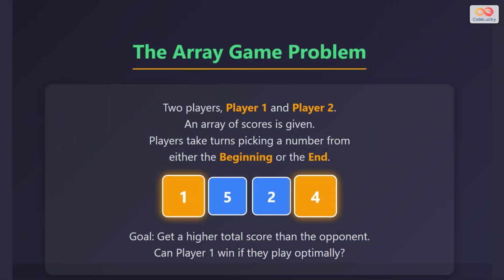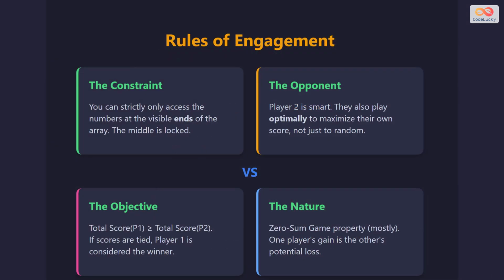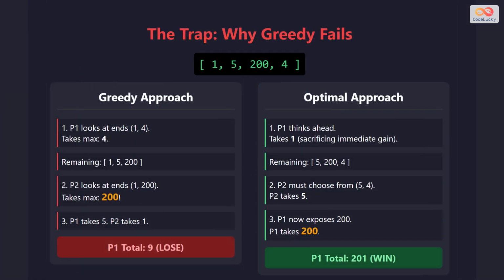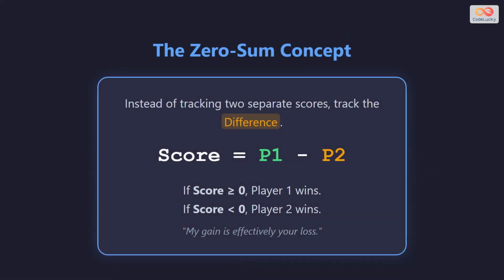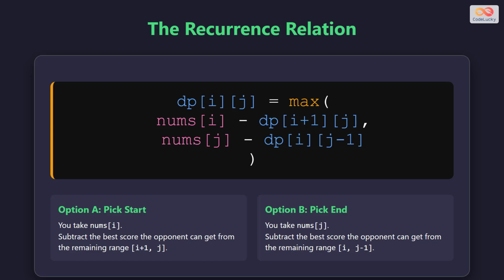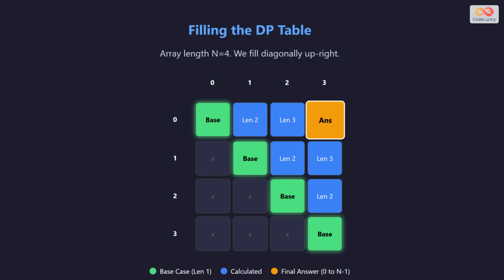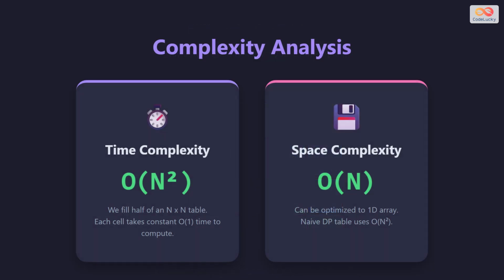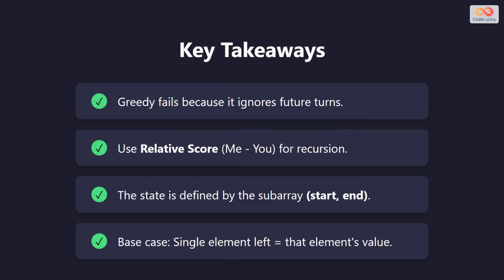Predict The Winner - LeetCode 486 Game Theory Explanation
Can you beat an opponent who plays perfectly? 🧠 In this video, we break down the classic "Predict The Winner" problem (LeetCode 486). This is a fantastic introduction to Game Theory and Dynamic Programming.

We'll explore why a greedy approach fails 🚫, how to visualize the game tree 🌳, and how to derive the beautiful recurrence relation using the "Zero-Sum" concept. Whether you're prepping for coding interviews or just love algorithm puzzles, this one is for you!

Topics covered:
- Minimax Strategy
- Recursion with Memoization
- Bottom-Up Dynamic Programming

Chapters:
00:00 - Introduction
00:17 - The Array Game Problem
00:40 - Rules of Engagement
01:05 - The Trap: Why Greedy Fails
01:35 - The Zero-Sum Concept
01:57 - Recursive Decision Tree
02:23 - The Recurrence Relation
02:49 - Filling the DP Table
03:14 - Complexity Analysis
03:37 - Key Takeaways
04:00 - Outro